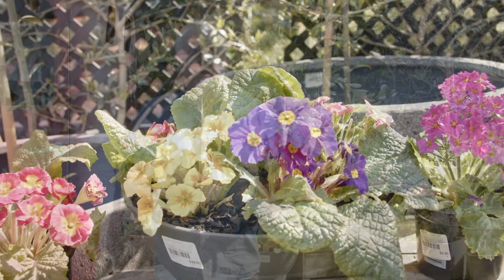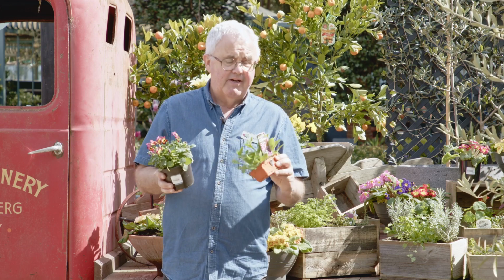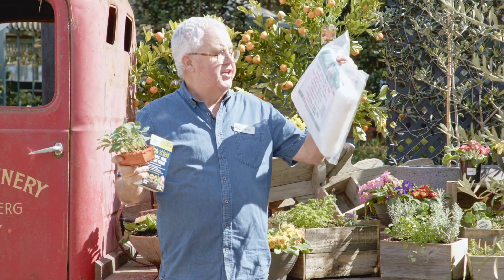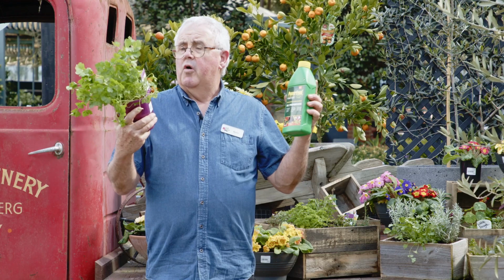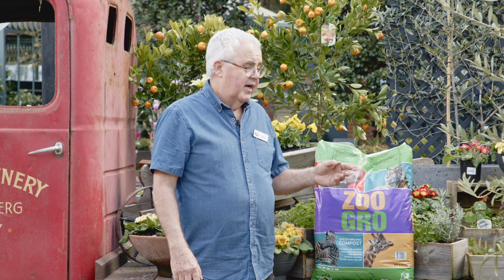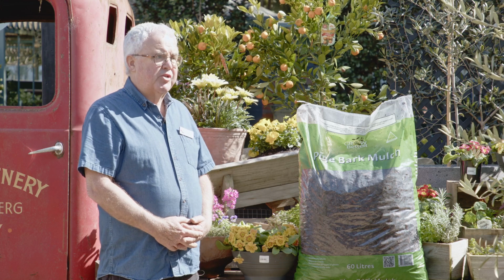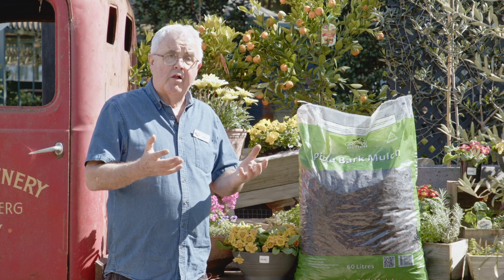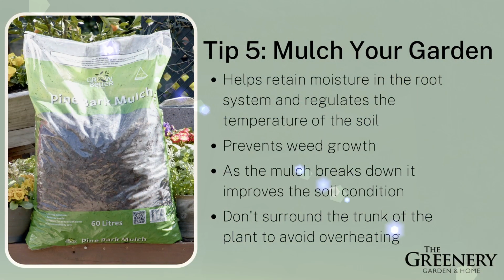Our Top 5 Spring Tips For Your Garden | The Greenery Garden & Home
Spring has sprung and what better time to get stuck into some gardening? We have 5 great tips to get your garden flourishing.

Our tips will have your plants producing more flowers, your soil packed with nutrients and your garden kept happier and healthier!

At The Greenery Garden & Home we have everything you need from plants, soil, fertiliser and more to get you going. Come speak to our helpful staff who can guide you through everything you need.

The Greenery Garden & Home is a garden, home, and food store that has been operating in Melbourne, Australia for over 45 years.
Why not visit us?
We are located at 4 Banksia Street, Heidelberg, VIC.
Open 6 and a half days a week.
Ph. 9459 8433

00:00 – Introduction
00:35 – Tip 1
01:30 – Tip 2
02:48 – Tip 3
03:36 – Tip 4
04:36 – Tip 5
06:42 – Thanks for Watching!